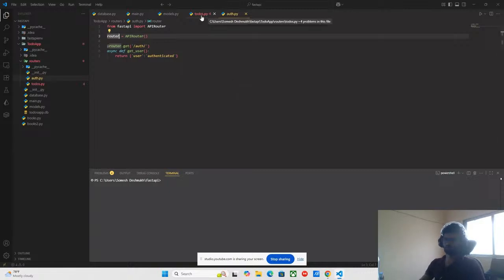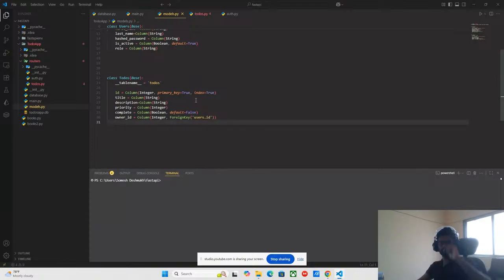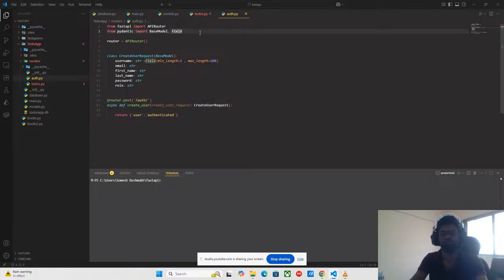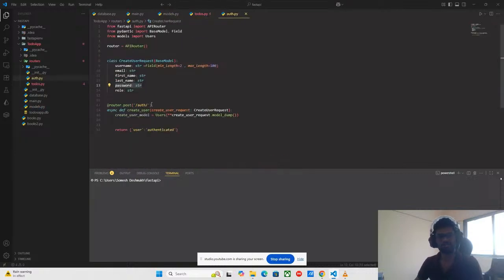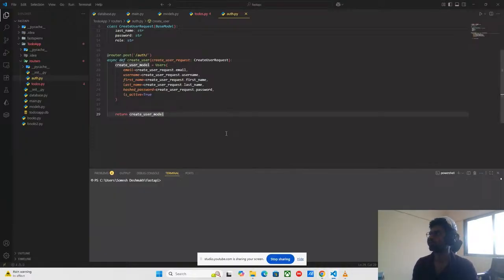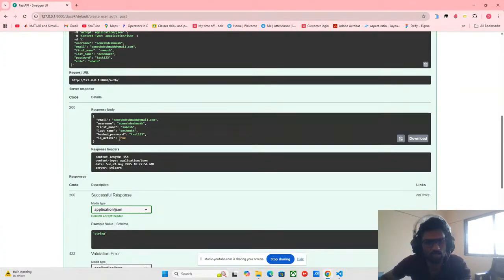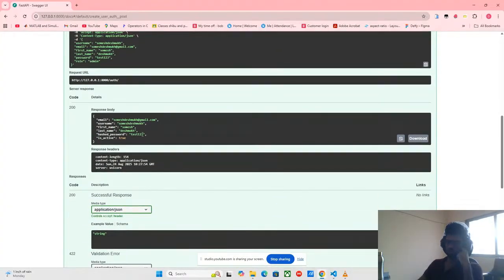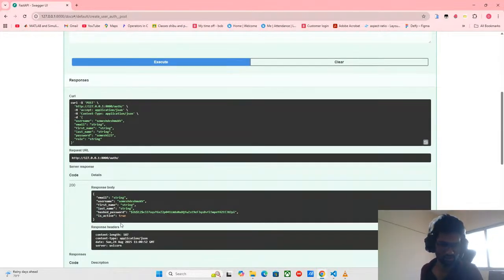FastAPI Learning Journey Day 5: Database Integration & Authentication 💪